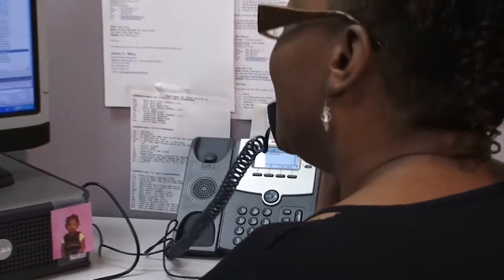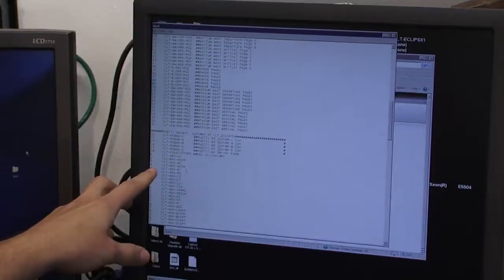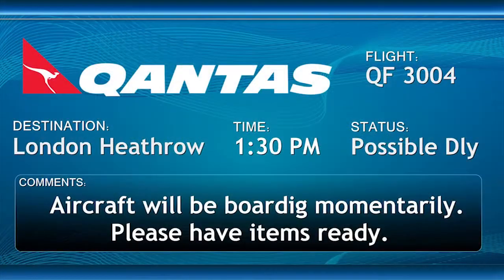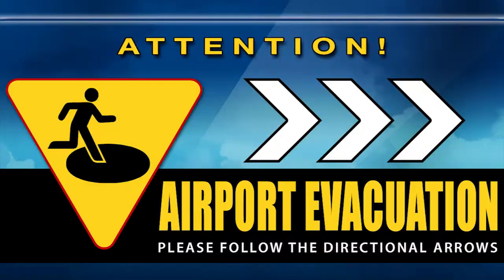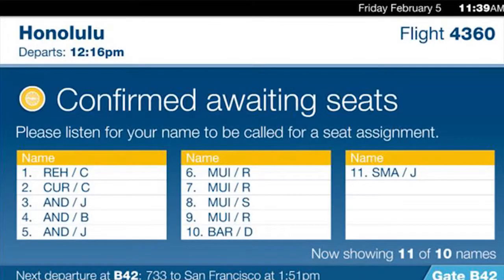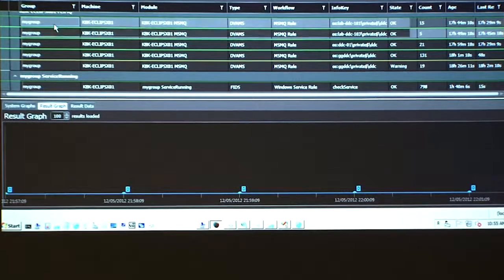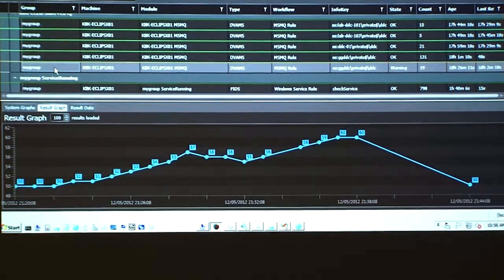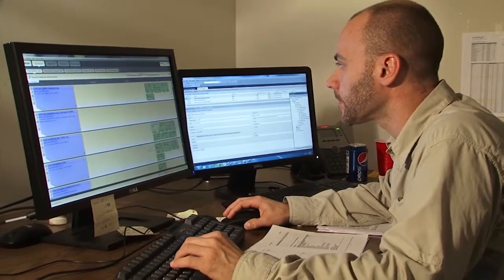Flight Information Display Systems - Advanced Features